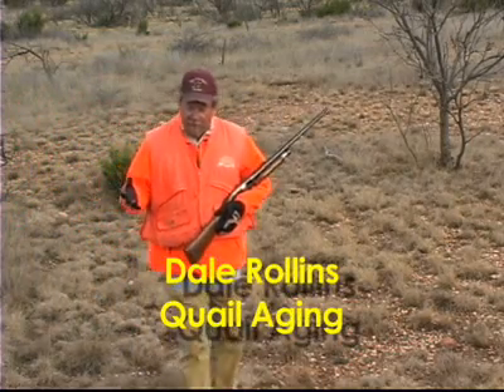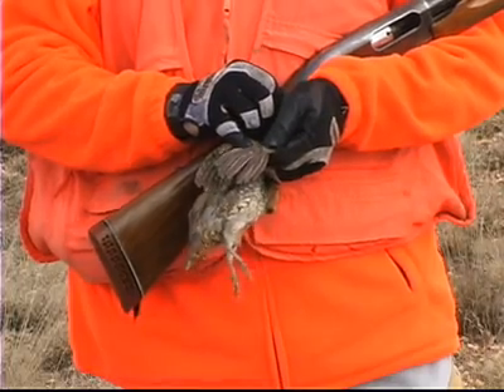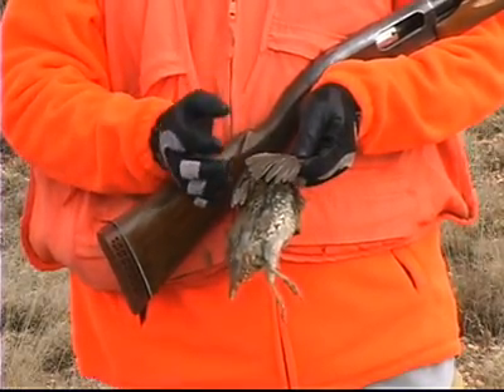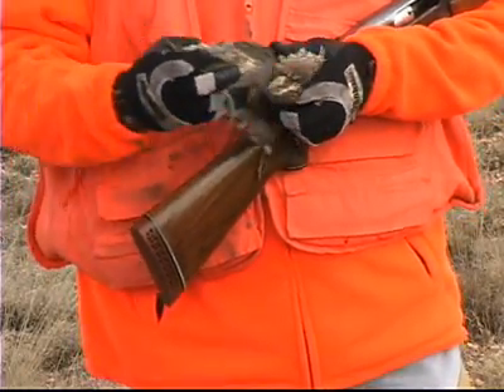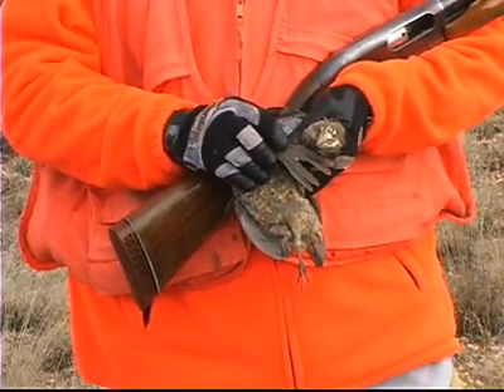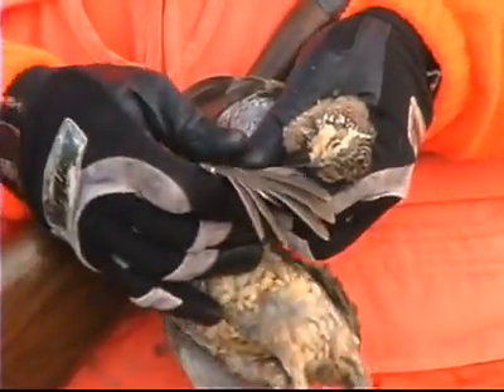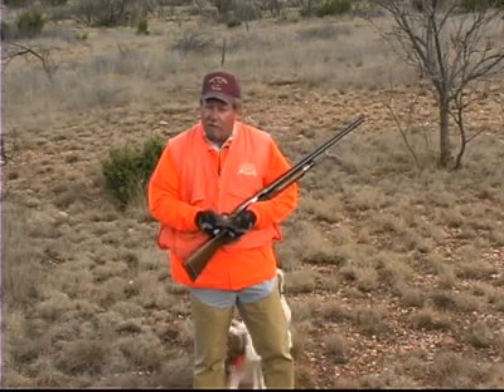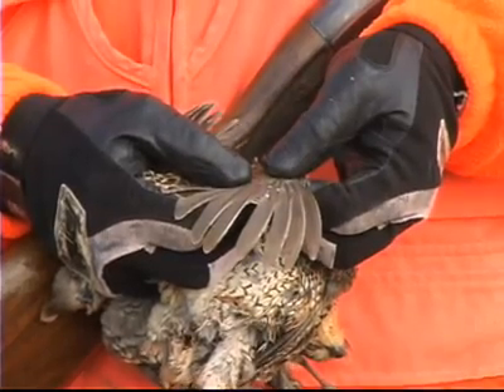How to Age a Quail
The ability to age a quail in the bag provides important data for assessing quail reproduction. In good years, at least 70 percent of the harvest should be juvenile (i.e., "hatch year") birds.  Aging is done by examining the "primary coverts", small feathers on the outer portion of the wing.